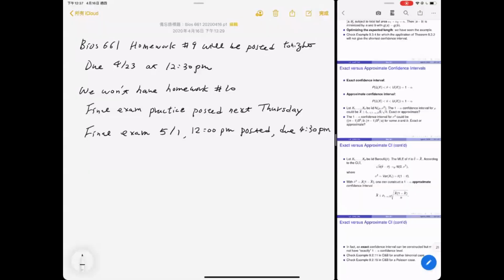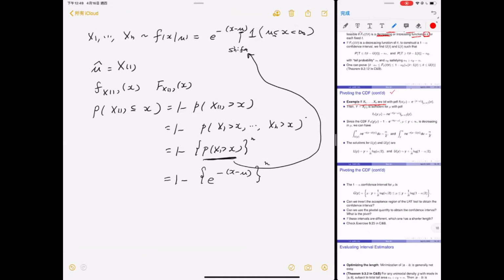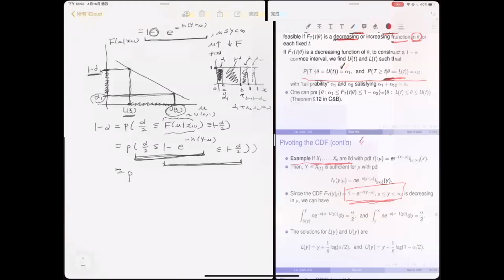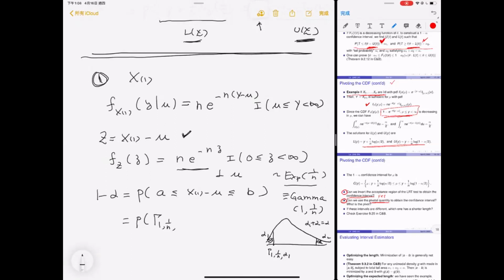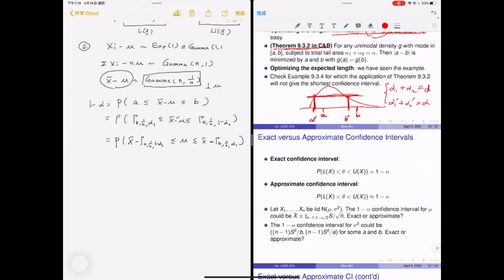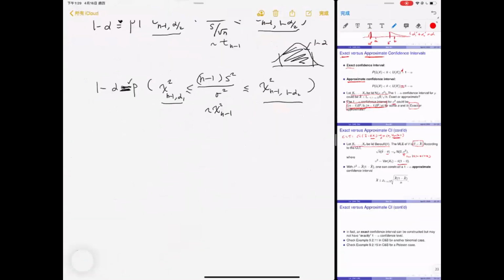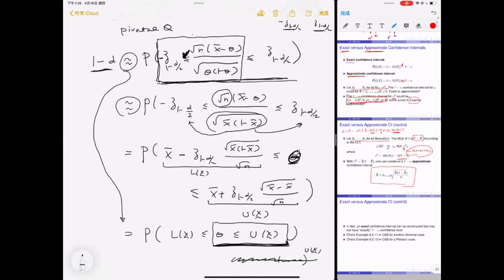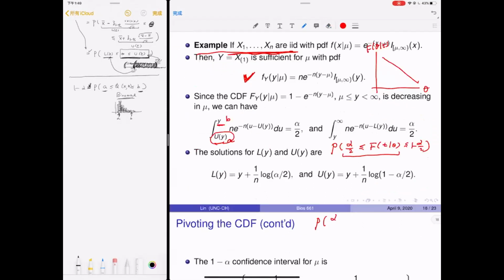zoom bios661 20200416